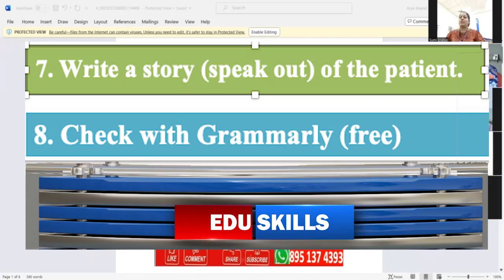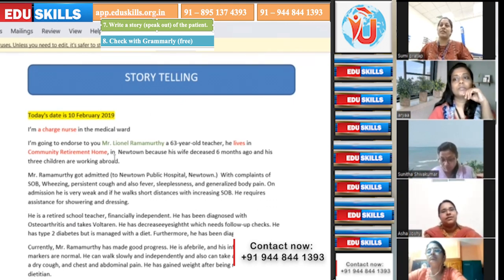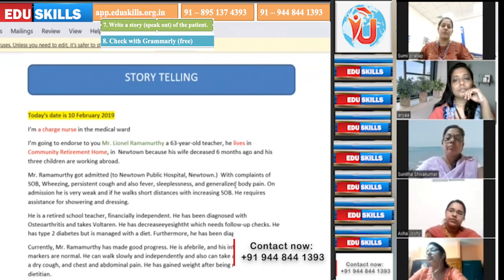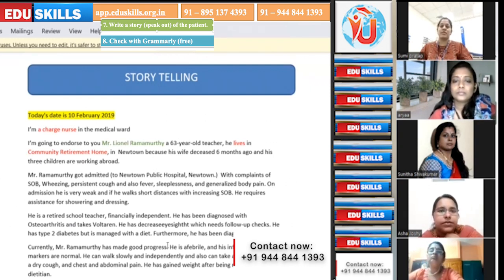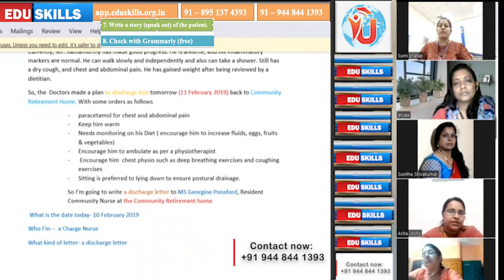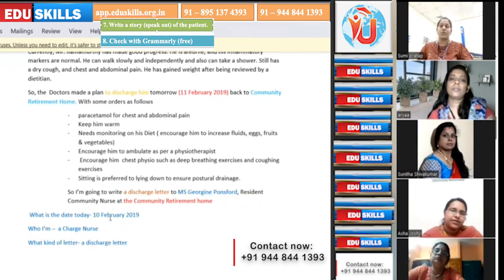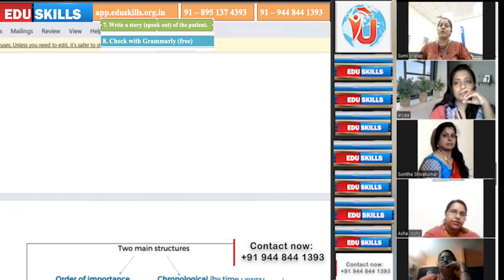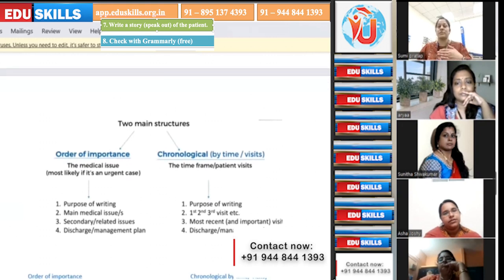Edu Skills OET: Writing Day - 4: Transforming case notes into a story: STEP - 7 & 8: By Sumi Prathap